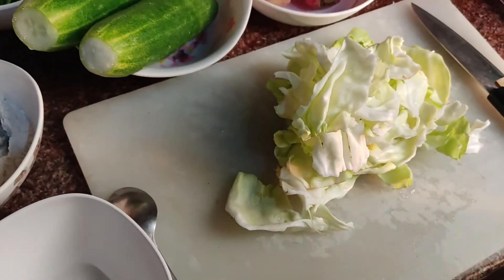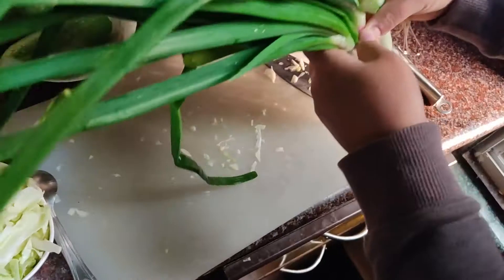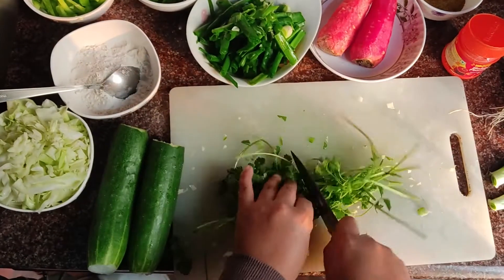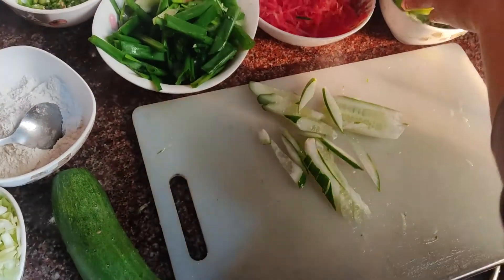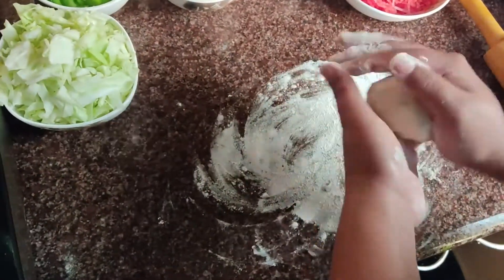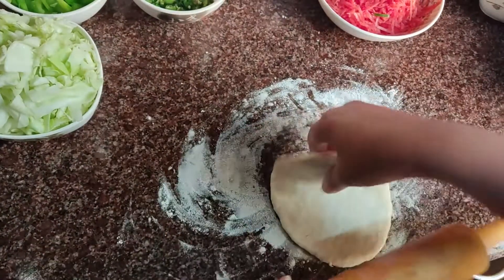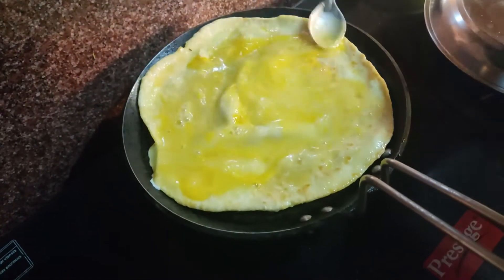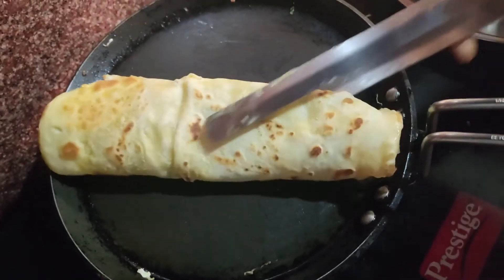How to make EGG ROLL at HOME | Egg Roll Recipe | Street Style Egg Roll | Kolkata style Egg roll